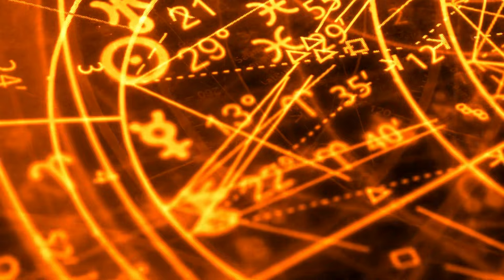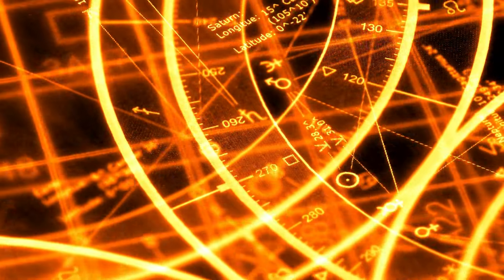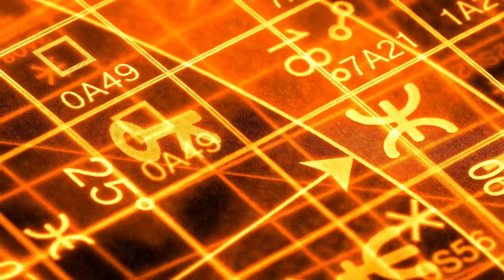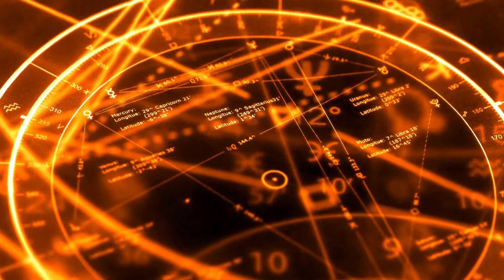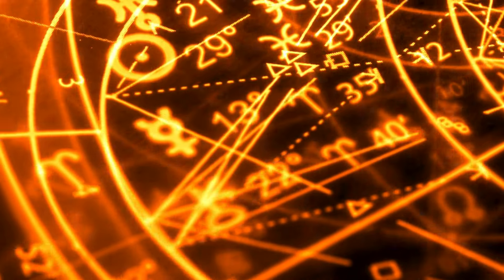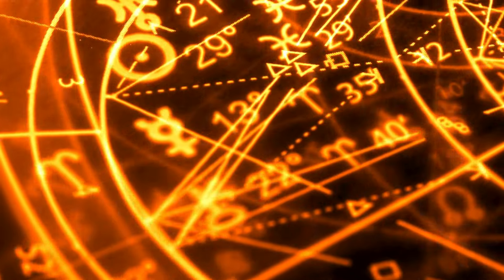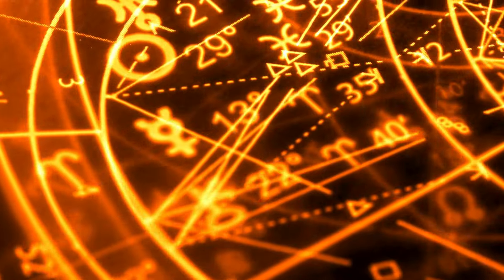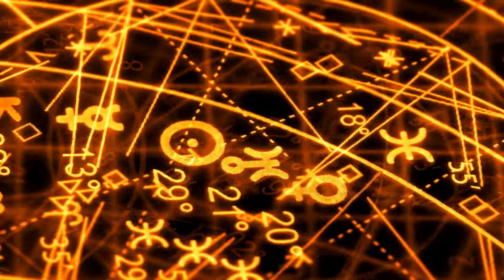Astrotheology 4: The Great Solar Symbol of the Messiah - A Lecture by Manly P. Hall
Embark on a profound exploration of ancient symbolism and spiritual significance with Manly P. Hall in his illuminating lecture, "Astrotheology 4: The Great Solar Symbol of the Messiah." Delving into the mysteries of astrotheology, Hall unveils the deep connections between solar symbolism and the archetype of the Messiah. Drawing from ancient wisdom traditions and esoteric teachings, he reveals how the solar cycle serves as a powerful metaphor for spiritual awakening, resurrection, and enlightenment. Whether you're a seeker of hidden truths or a student of comparative religion, this lecture promises to illuminate the profound mysteries of the solar symbolism and its profound implications for the human quest for spiritual truth and salvation.